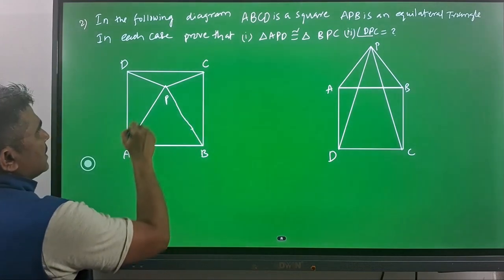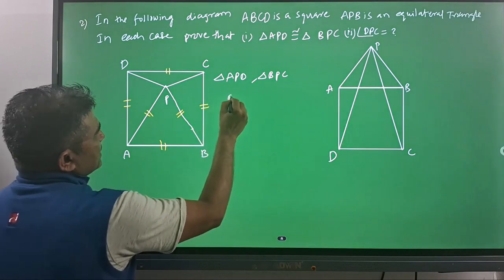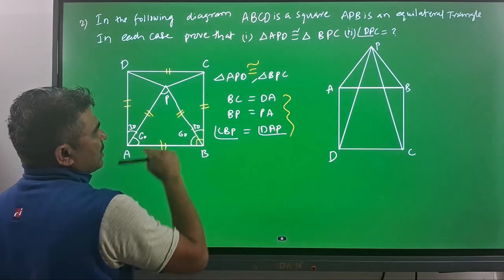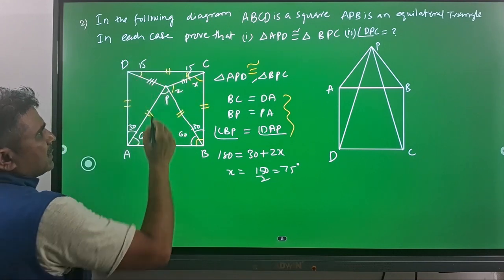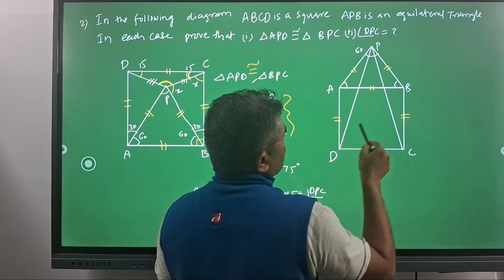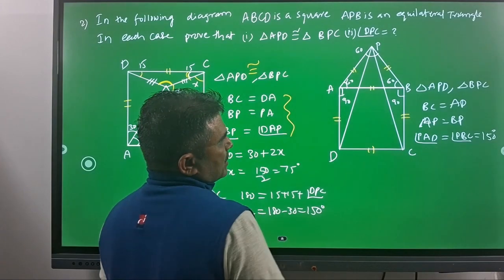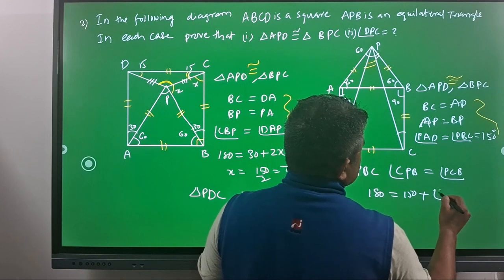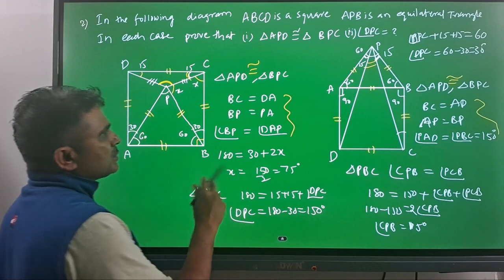ICSE_09_MAT_09_EX_B_02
SUN ACADEMY SCHOOL COURSE FOR CLASS IX